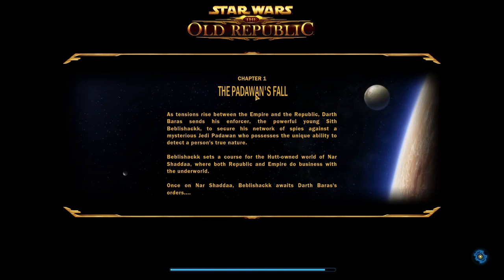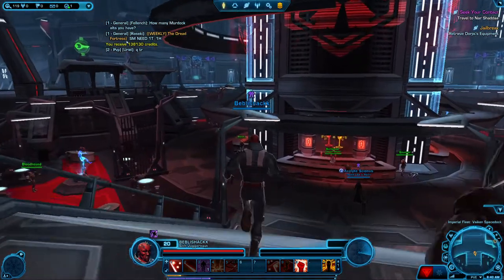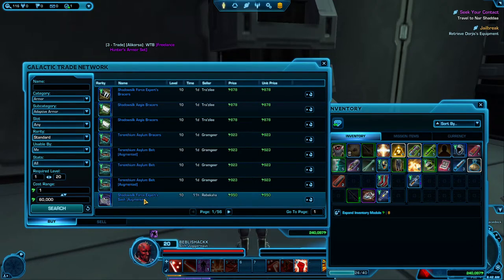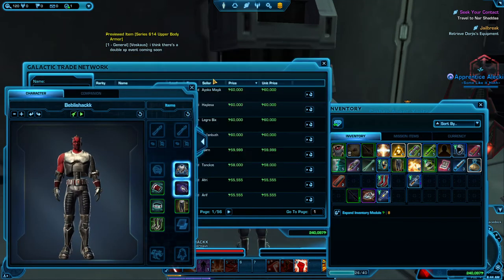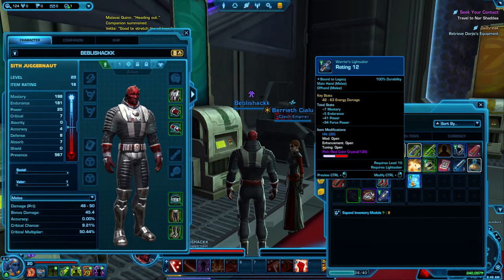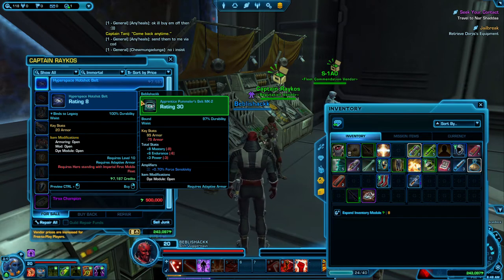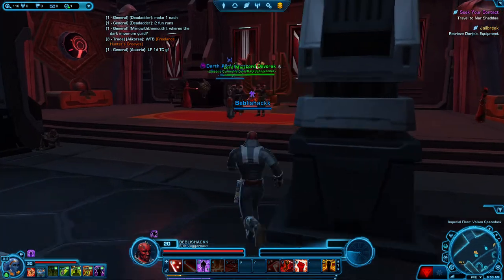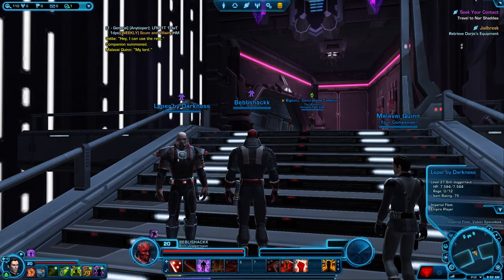Star Wars™ The Old Republic